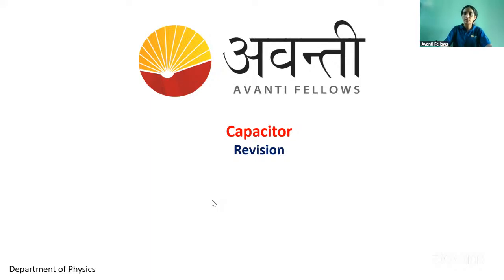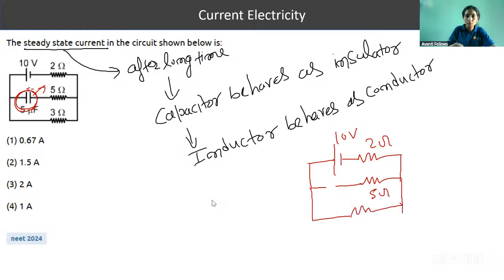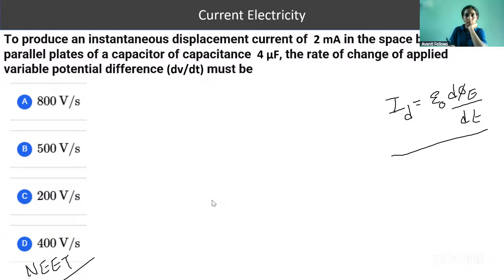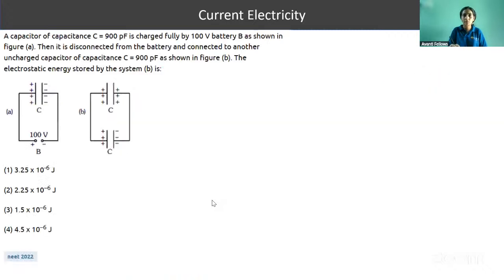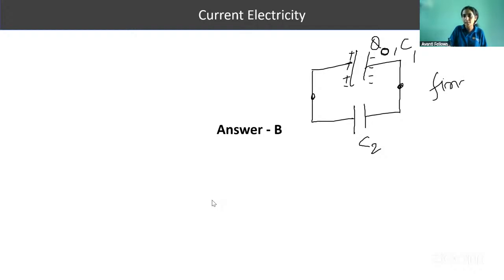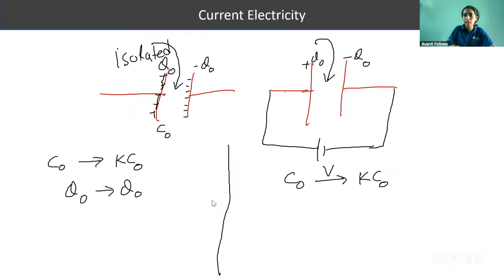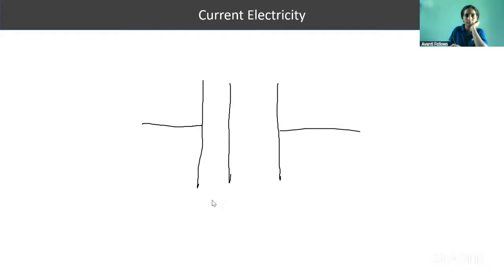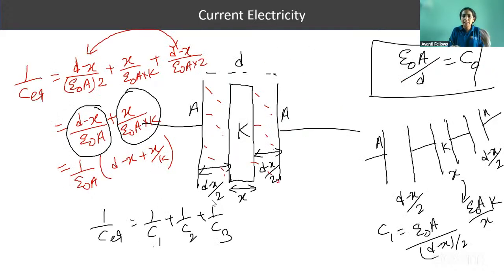Class - 09 - NEET Crash Course | Capacitor